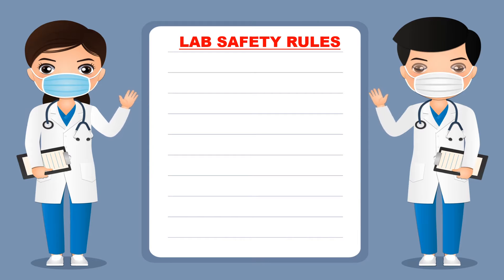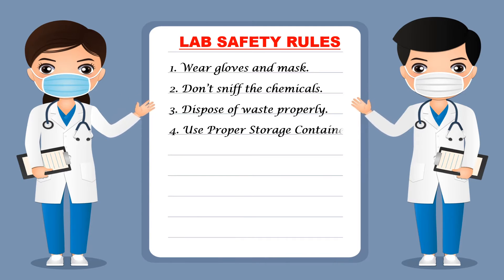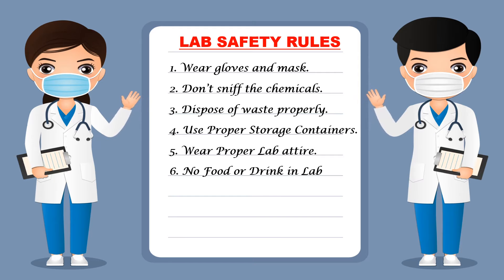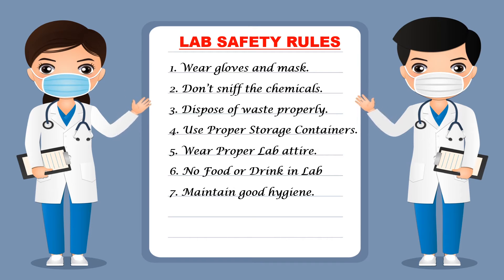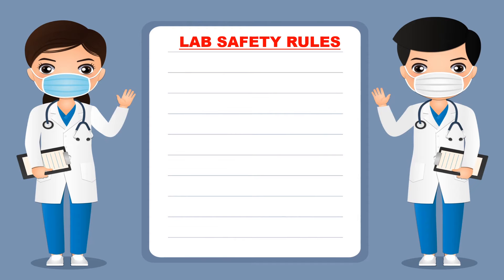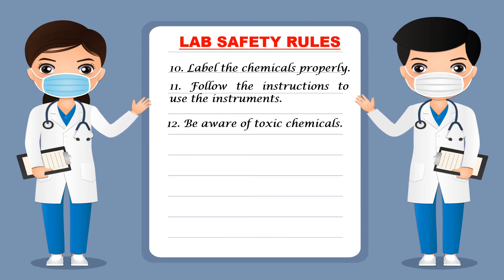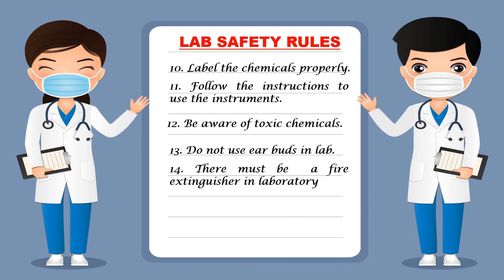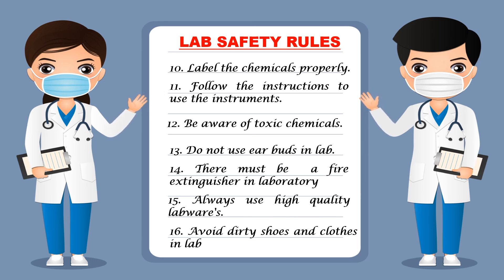Biotechnology lab safety rules | Biology or science lab safety guidelines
In this video you will learn about Biotechnology lab safety rules | Biology or science lab safety guidelines